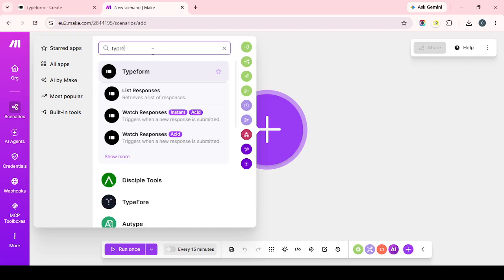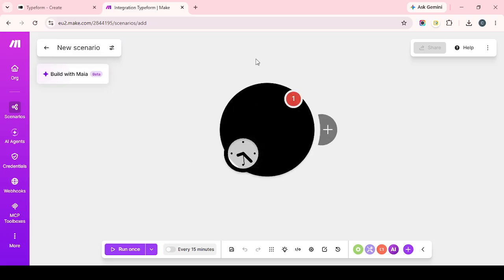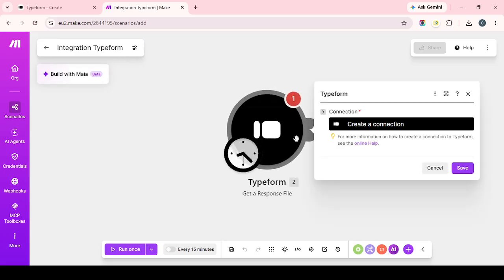How to Connect N8N with Typeform Workflow Automation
Connect n8n with Typeform for powerful, self-hosted workflow automation! Automate complex business tasks, route form submissions, and store response data securely without expensive subscription fees. Follow this full step-by-step n8n automation tutorial.